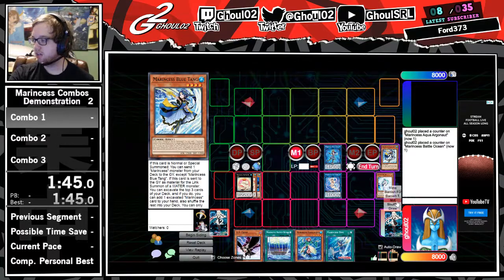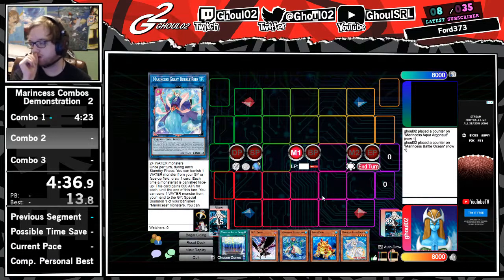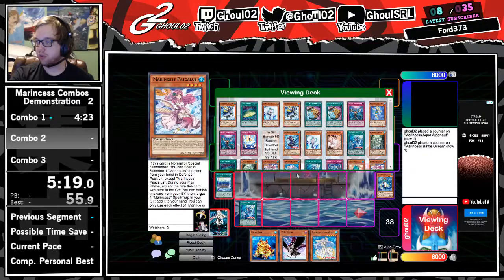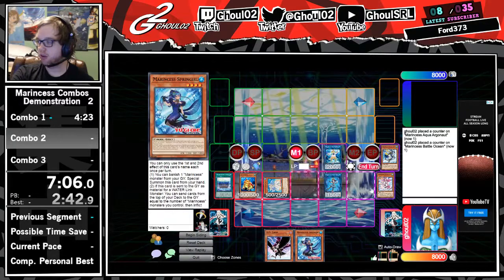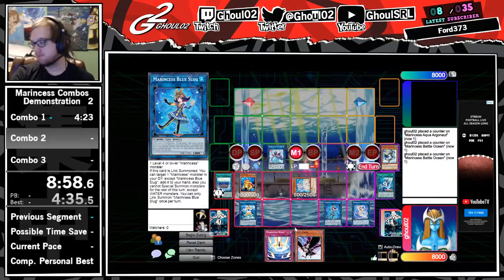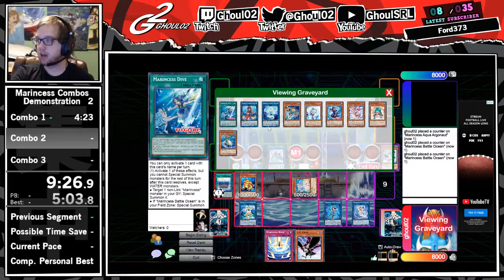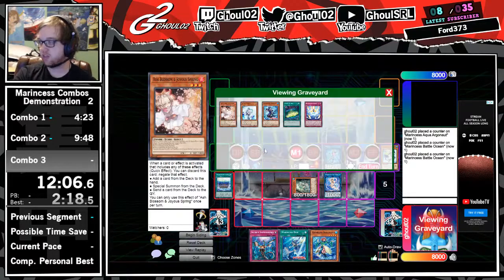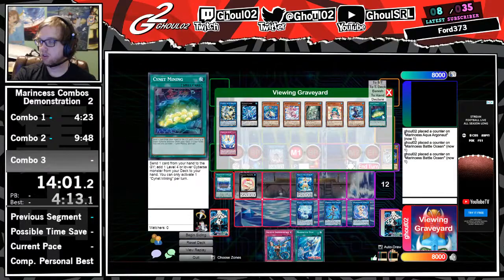Live Marincess Combo Tutorial For Post Duelists of the Abyss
Live combos done with the new Marincess support.

I did live combos rather than using a replay in part because I want to show the thought process that goes into why the cards are there and what each card is meant to do.